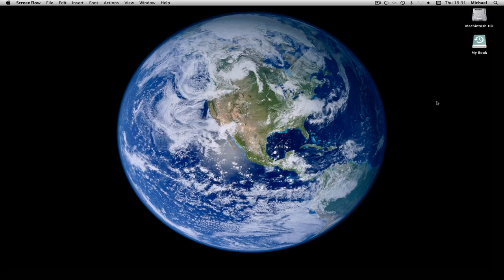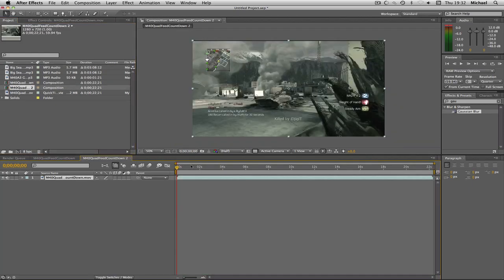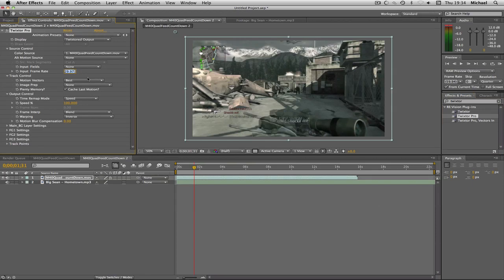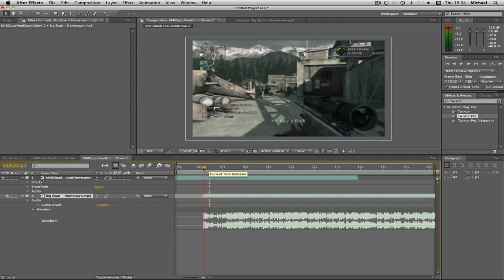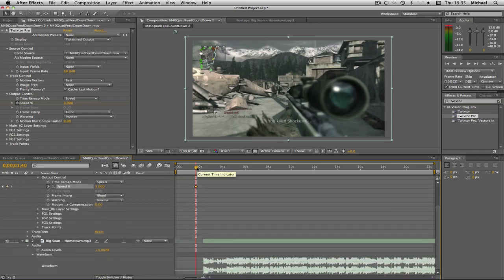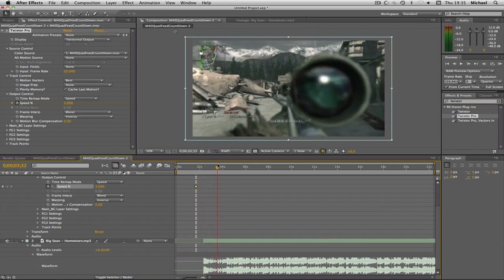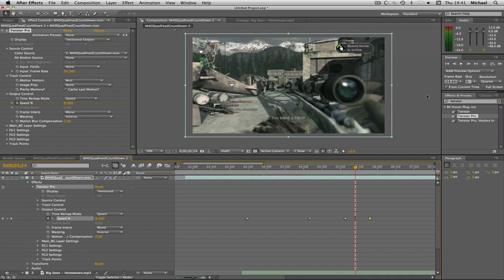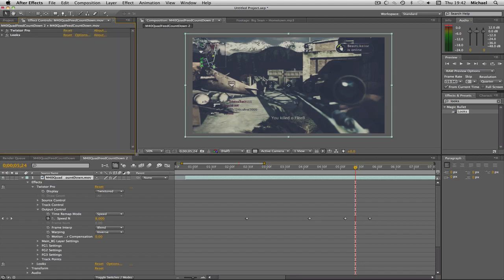After Effects Tutorial: Syncing Shots with Twixtor!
In this video, I will show you to use Twixtor to manipulate your footage into SUPER slow motion using frame blending and then to synchronise this with your music!

Features:
- Video Tutorials